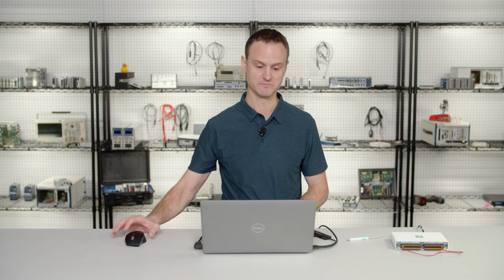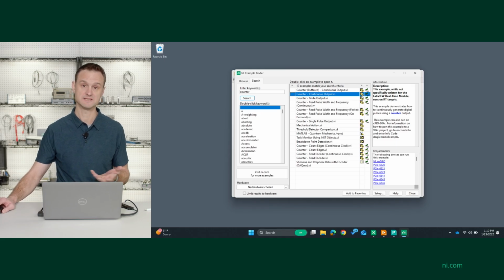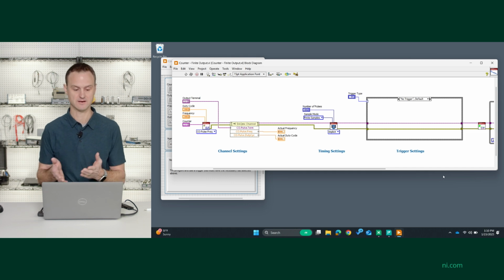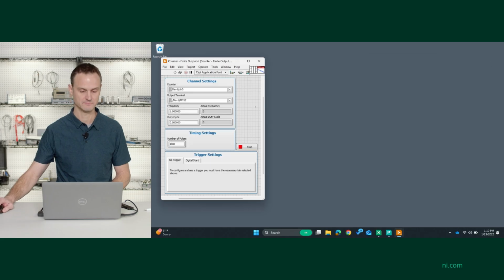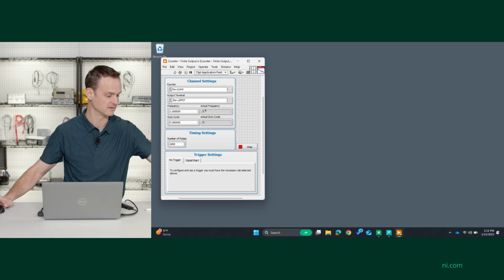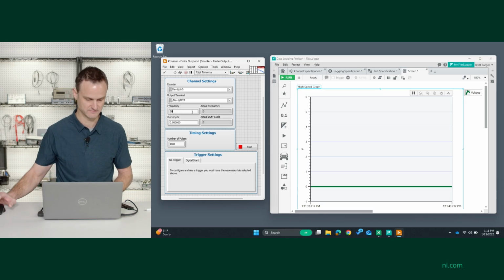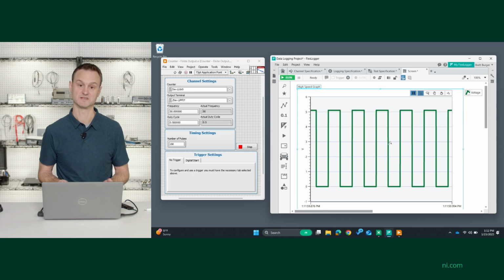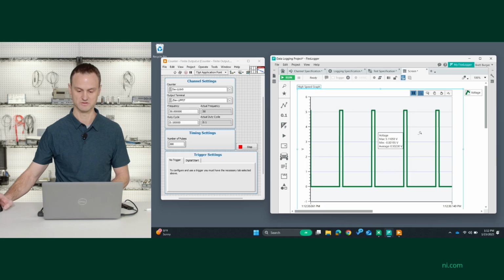How to generate a frequency output with NI mioDAQ and LabVIEW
In this video, Brett will show you how you can use NI LabVIEW with the NI mioDAQ’s 10‑volt output channels to generate a high‑speed waveform at 250,000 updates per second.